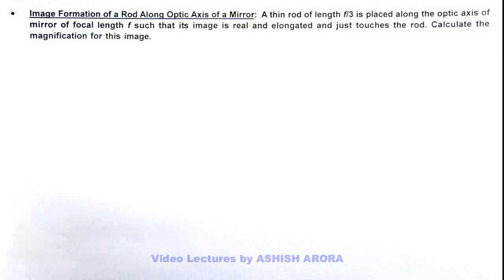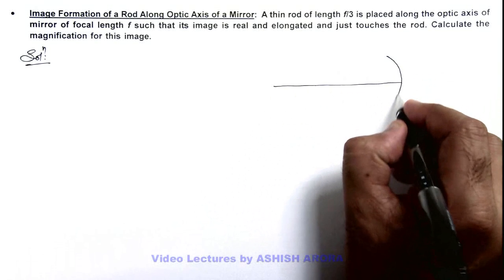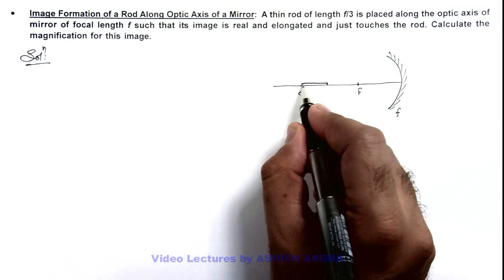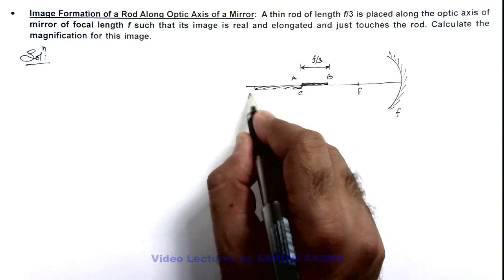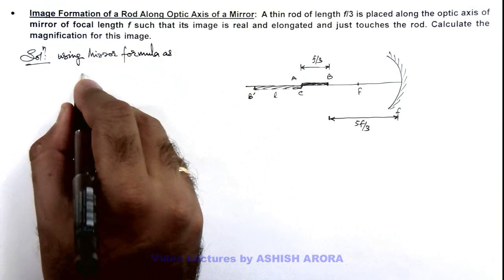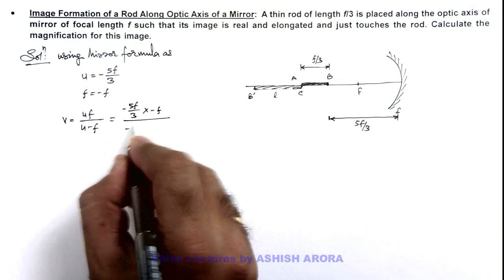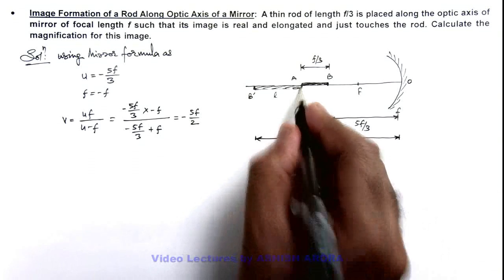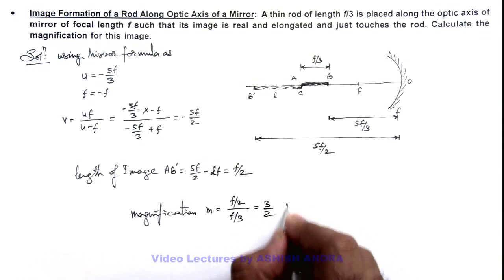6. Advance Illustration | Geometrical Optics | Image Formation of a Rod Along Optic Axis of a Mirror